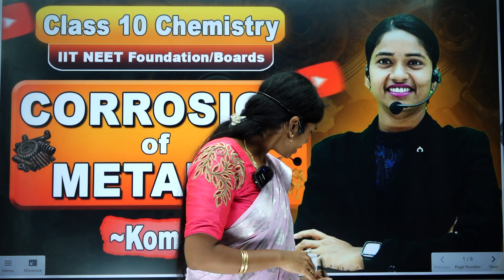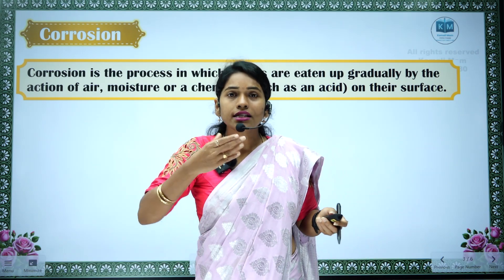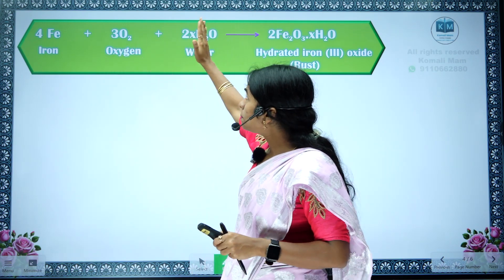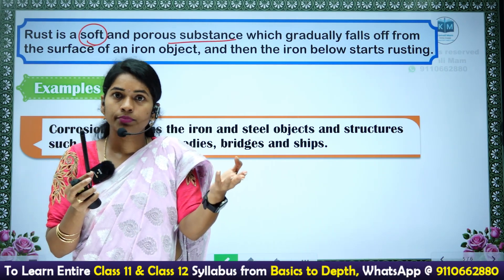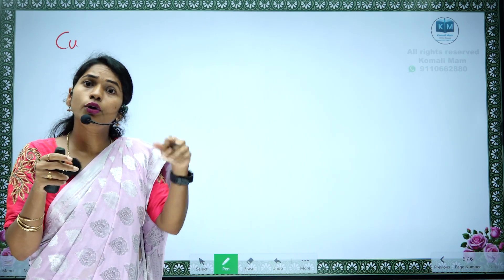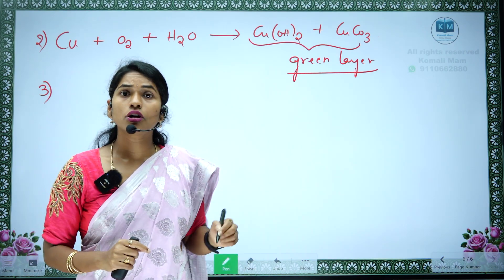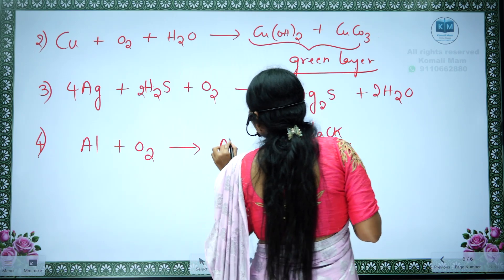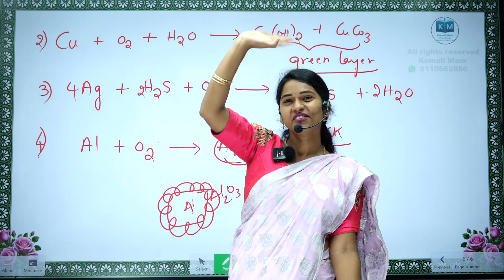Corrosion of Metals | Class 10 Chemistry IIT Foundation/NEET/Boards By Komali Mam🤩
To learn chemistry from Basics to Depth(NEET & JEE Mains) WhatsApp @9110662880

In this video, we dive deep into the topic of Corrosion of Metals as part of the Class 10 Chemistry curriculum. This comprehensive lesson will help you understand the causes, effects, and prevention of corrosion, essential for both board exams and competitive exams like NEET.

🔬 What You'll Learn:

What is Corrosion?
Chemical reactions involved in corrosion.
Real-life examples of corrosion.
Methods to prevent corrosion.
Importance of understanding corrosion for NEET aspirants.
This video is designed to make complex concepts easy to grasp, ensuring you're fully prepared for your exams. Don’t forget to take notes and practice with the examples provided!